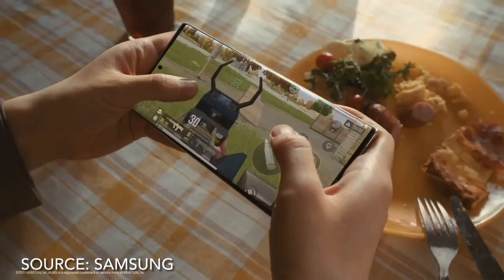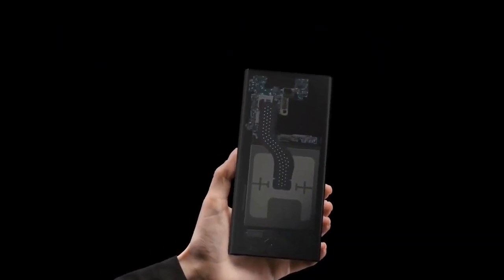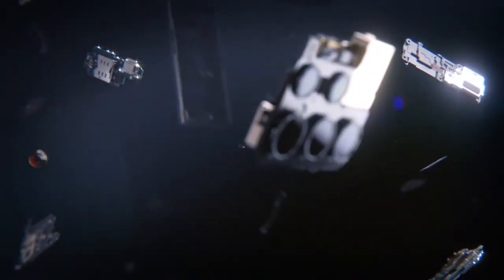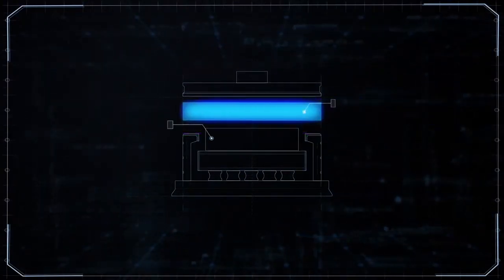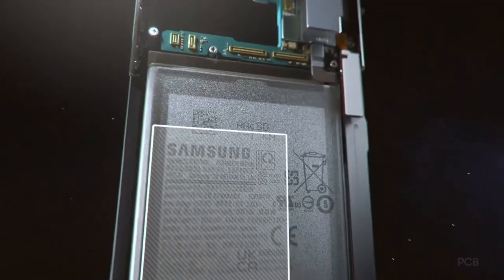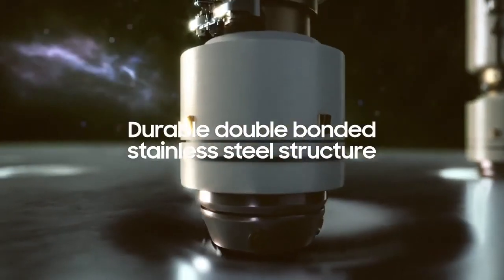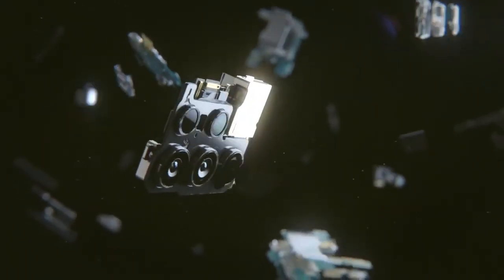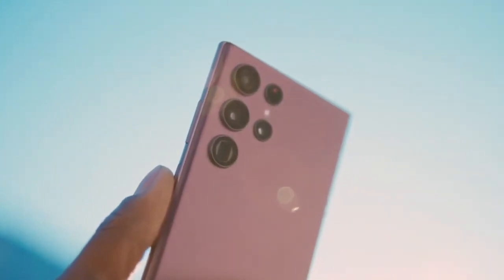Samsung Galaxy S22 Ultra:All About Its New Superb Heat Dissipation System.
Samsung Galaxy S22 Ultra:Superb heat dissipation system.
Watch this video if you wanna find out more about Samsung's new heat transfer system first implemented in Galaxy S22 Ultra.It is really impressive.